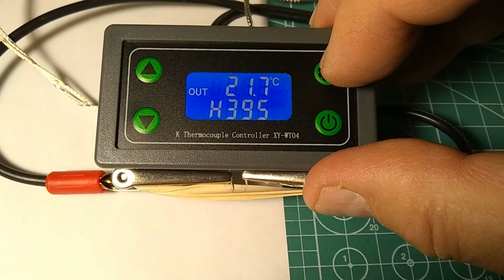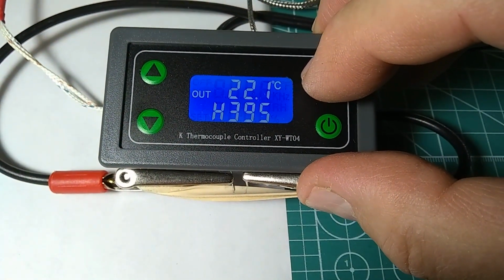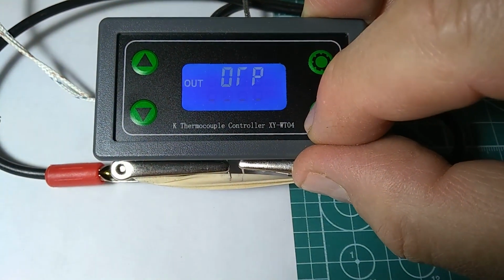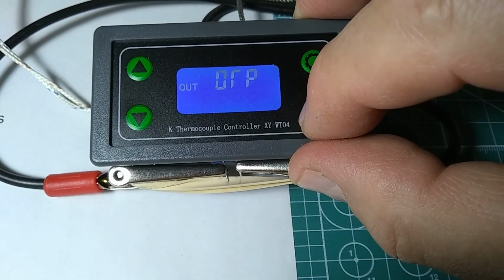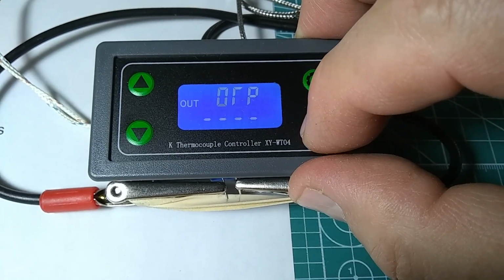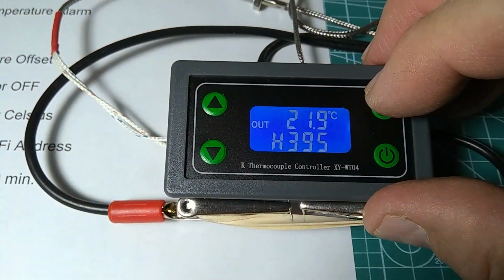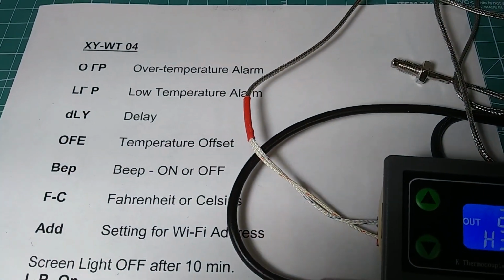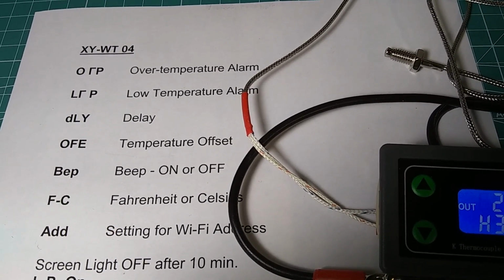Programming Temperature Controller XY-WT04 with Thermocouple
This video shows how to program XY-WT04 thermocouple temp. controller.